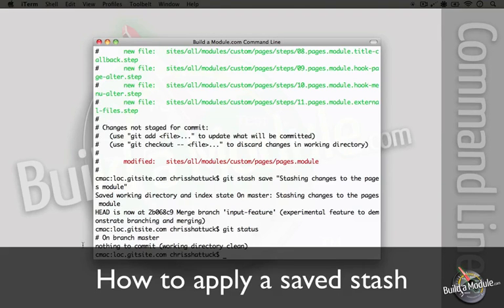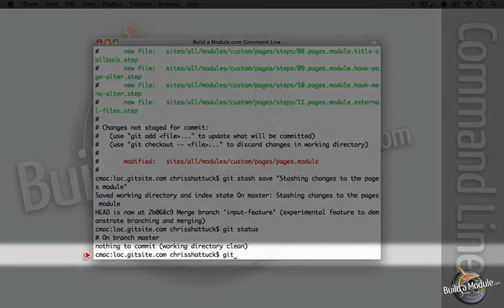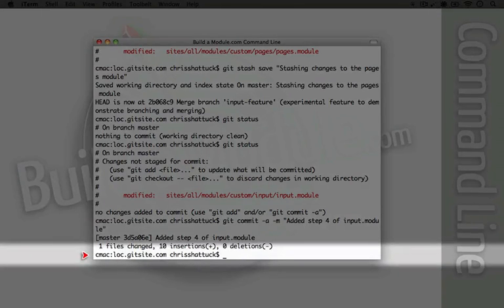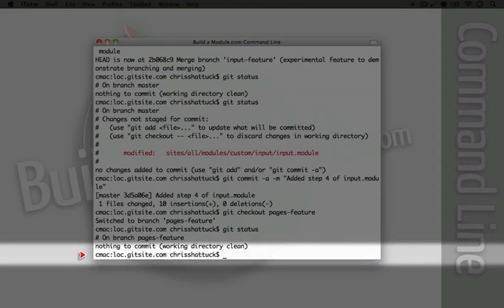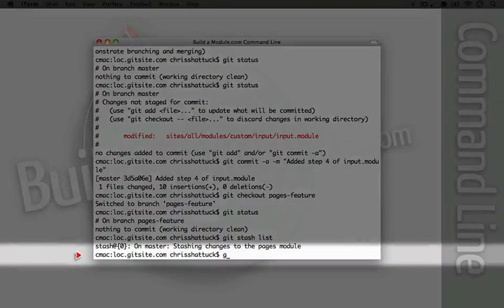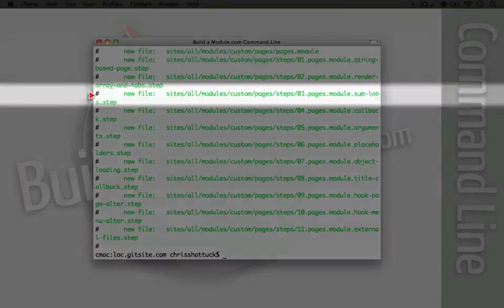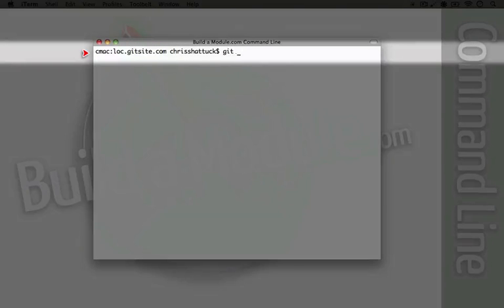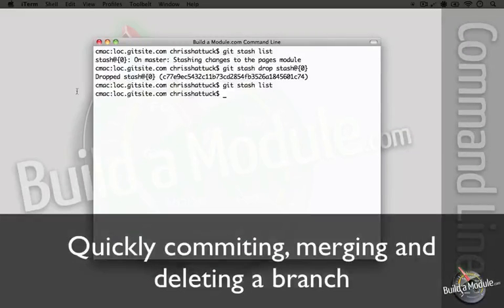29. How to apply a saved stash (a Drupal how-to)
There are currently 5 collections available, including:

Here's a short excerpt from the video: "Since we switched over to this branch to make a change, let's go ahead and do that. I'm going to jump back to the directory where we have our modules or sites/all/modules/custom directory, and in the input folder I'm going to go ahead and copy the fourth step and I'm going to paste it over the current input dot module file and save it. Now, I'm going to jump back to the command line. If we do git status, we'll see that we have our modified file. I'm going to go ahead and add and commit this all ..."